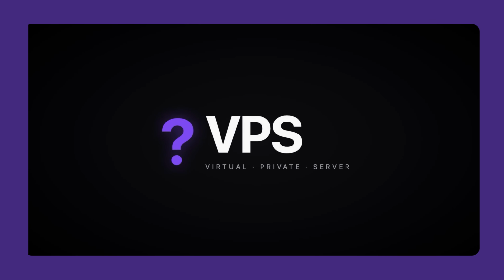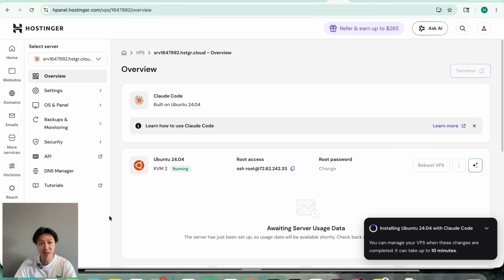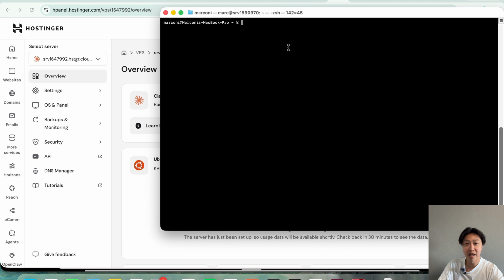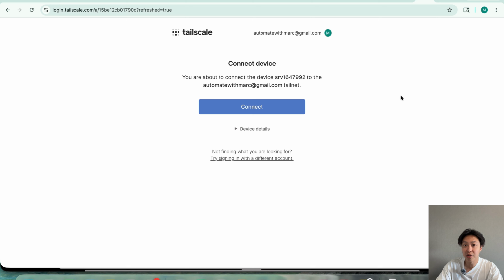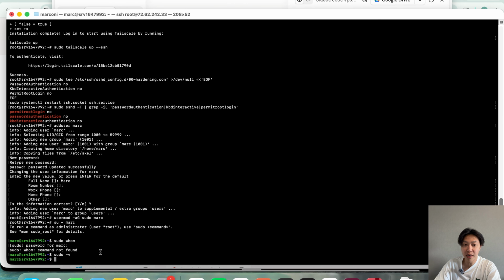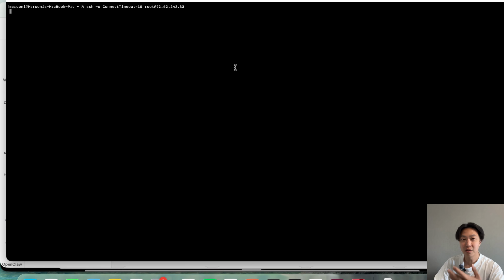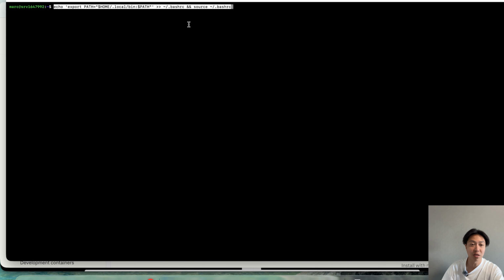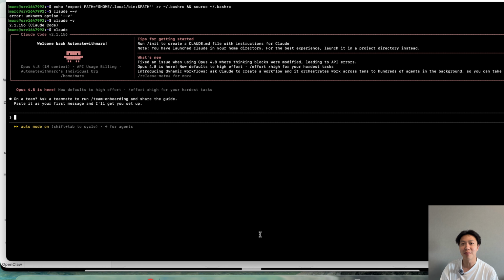Run Claude Code 24/7 on a Secure VPS | Full Setup with Hostinger & Tailscale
Want to run Claude Code on a VPS 24/7, securely? In this step-by-step guide, I'll walk you through setting up Claude Code on a Hostinger VPS, hardening it with Tailscale, locking down the public internet ports with a firewall, and getting Claude Code running as a non-root user, the way it should be set up for production.

Most VPS setup guides skip the parts that actually matter — Tailscale's private network, disabling password and root SSH, the firewall lockdown, and the hPanel back door that nobody talks about. We cover all of it in plain English, with the door / gated-street analogy that makes the security model click. By the end, your VPS is no longer reachable on the public internet — only you and your laptop, over Tailscale, can knock on the door.
You'll walk away with Claude Code running on an always-on VPS, accessible securely from any of your machines, using the same hardening pattern production deployments rely on.

📌 Timestamps :
00:00 Why Run on VPS
00:45 What Is a VPS
01:17 Pick Hostinger Plan
03:29 hPanel Tour and Root Risks
04:39 SSH and Threat Model
07:02 Tailscale Private Network
09:38 Disable Root and Password SSH
12:48 Firewall Lockdown
14:06 Test Secure Access
15:53 2FA and Remaining Risks
16:43 Run Claude as New User
18:59 Wrap Up and Alternatives

🛠️ Tools featured:
Claude Code • Hostinger VPS (KVM2, Ubuntu 24.04) • Tailscale • SSH